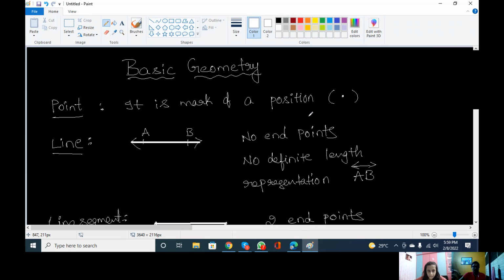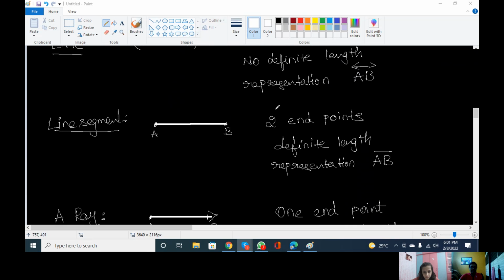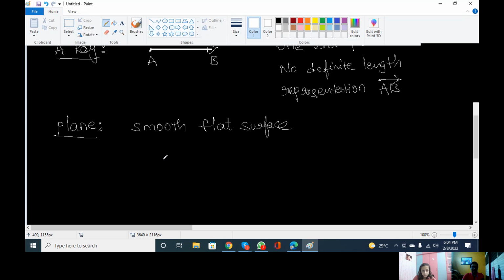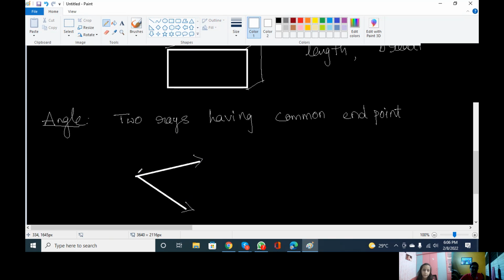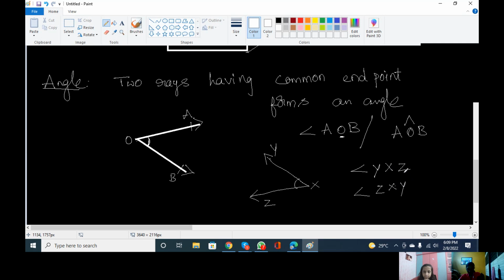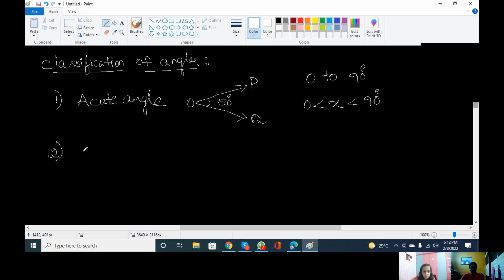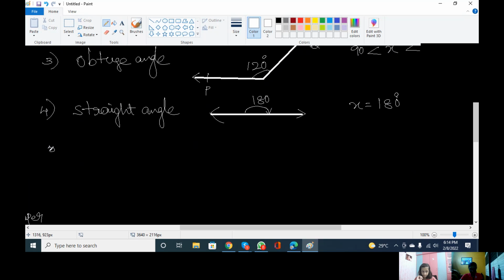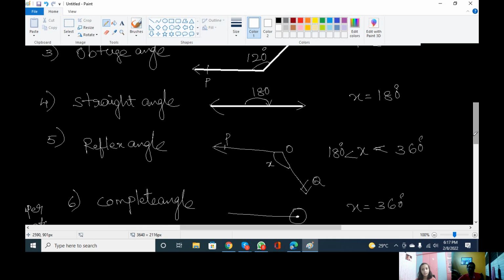Grade 5 Basic Geometry concept Part 1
This video is introduction to geometry for grade 5 children